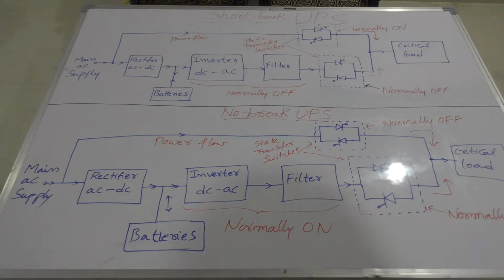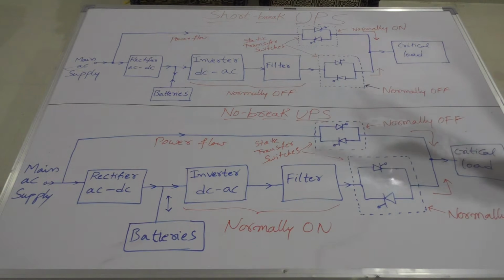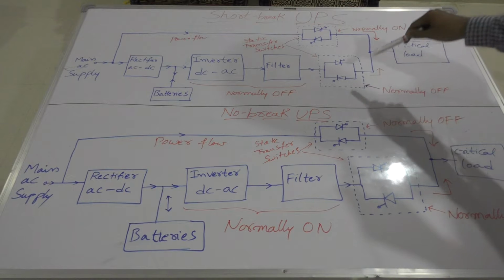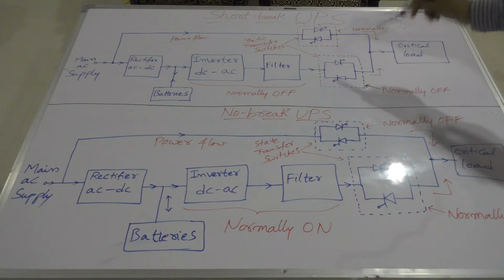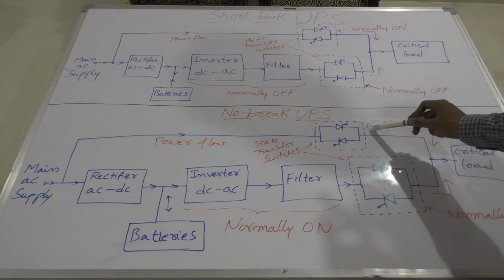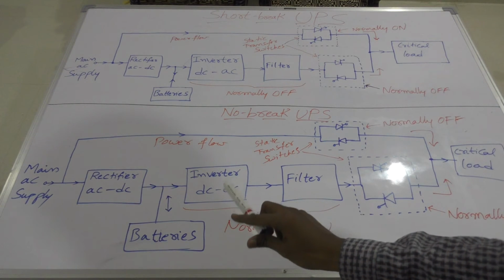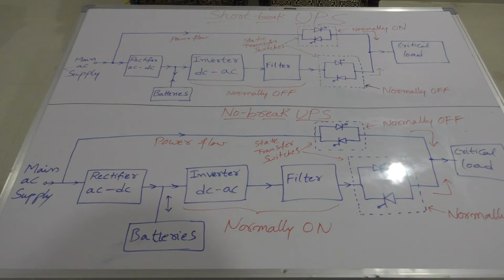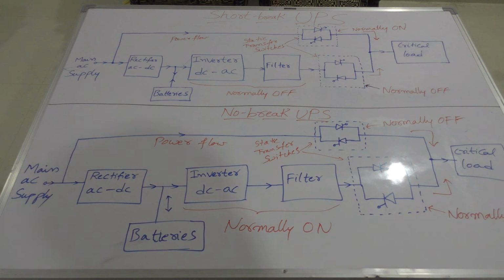Uninterruptible Power Supplies-Short break & No break UPS configurations